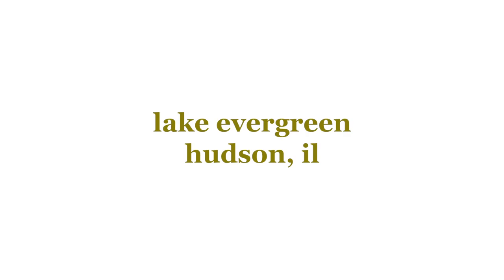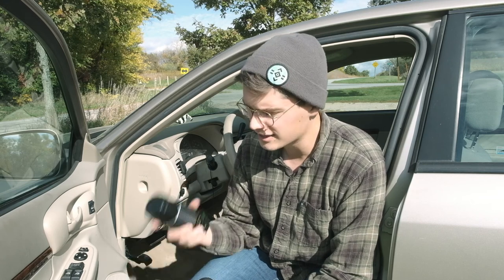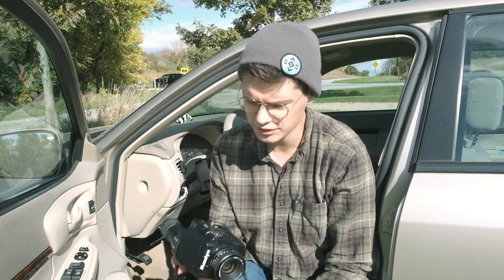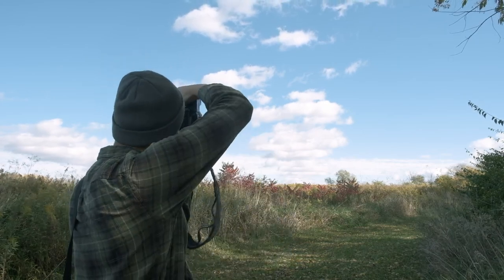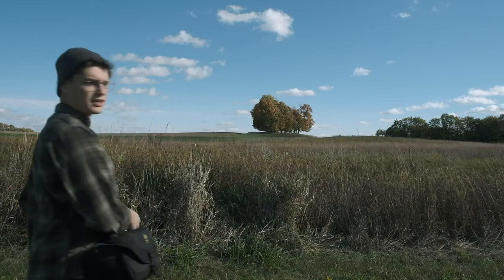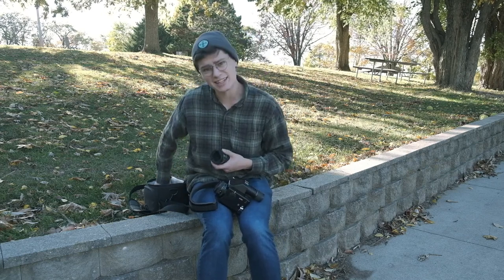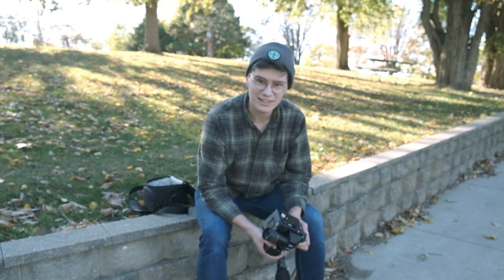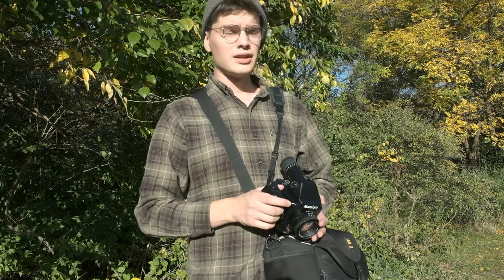Prairie photography with the Mamiya 645E with Ektar 100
00:00 - Intro and overview of the 645E
04:37 - Shooting photos
10:05 - Other thoughts on the camera
11:48 - More photos
13:02 - After-thoughts on the photos and camera

I recently picked up a Mamiya 645E to work as a counterpart to my RB67, a smaller and more casual medium format camera compared to the tank that is the RB67. This first roll of color film was a good way to get my feet wet with this camera in a location I"m very familiar with.

I encourage any tips on how to improve vlogs to come. Any constructive critique is welcome!